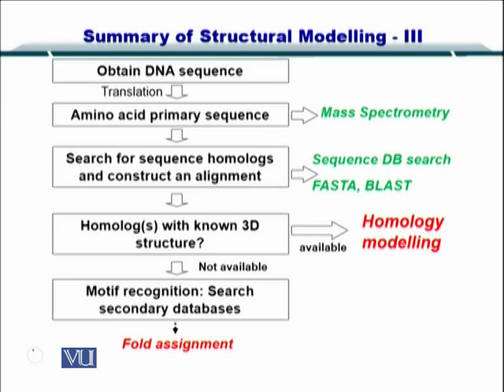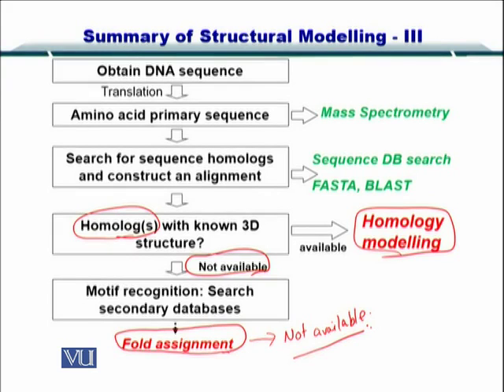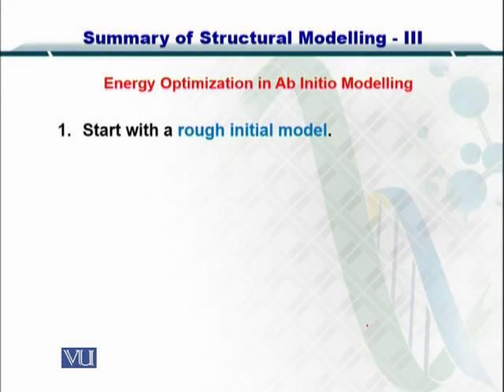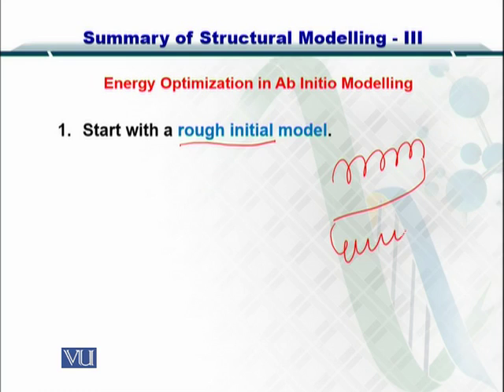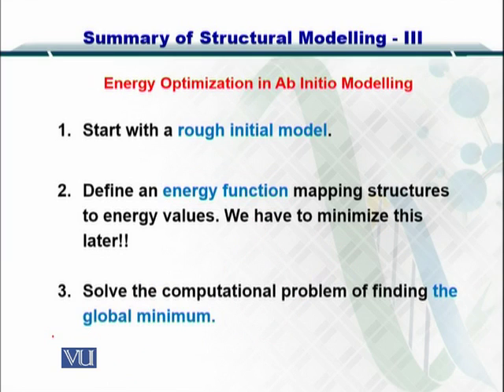BIF401_Topic241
Topic: 241